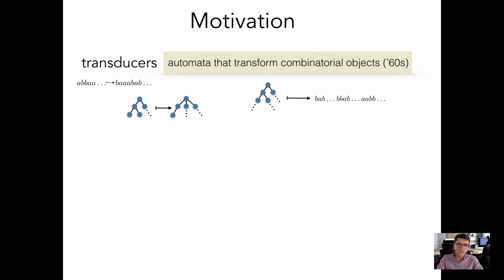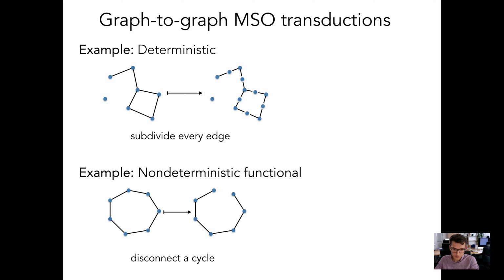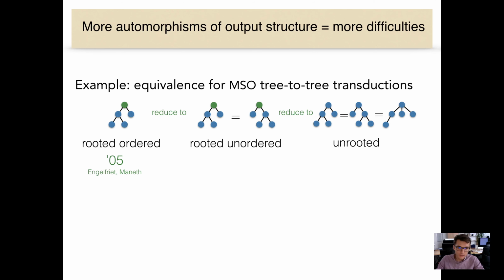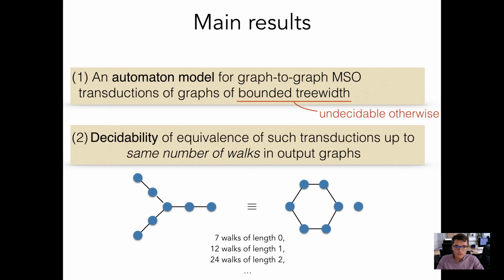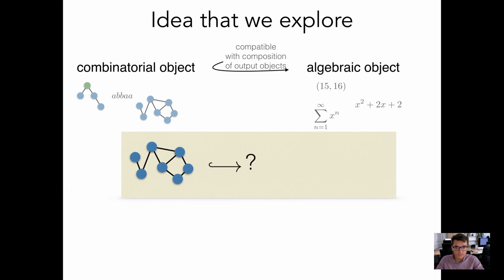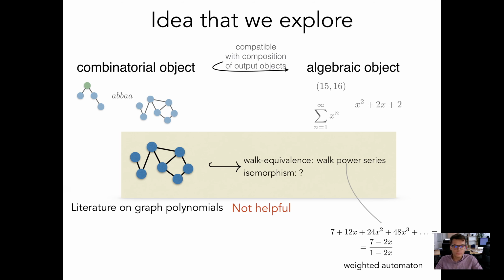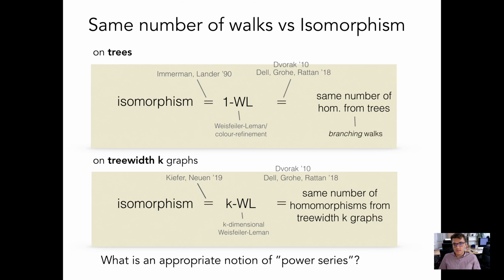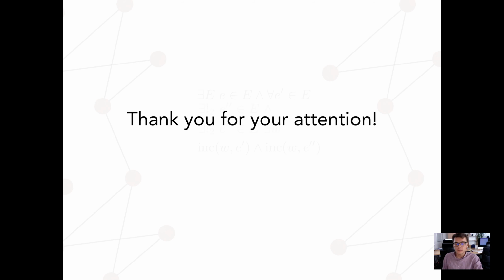Bojańczyk and Schmude. Some remarks on deciding equivalence for graph-to-graph transducers